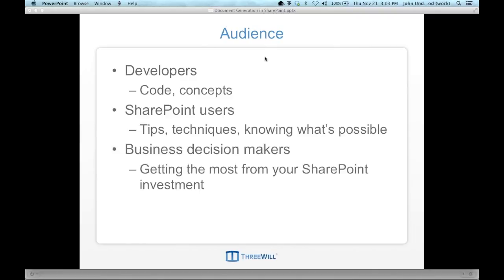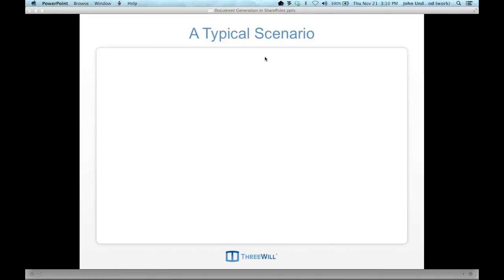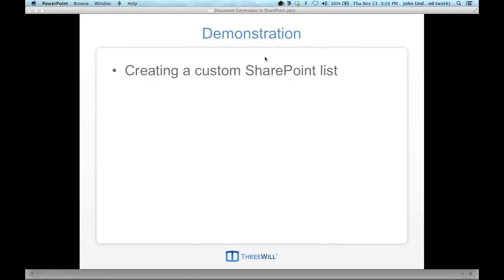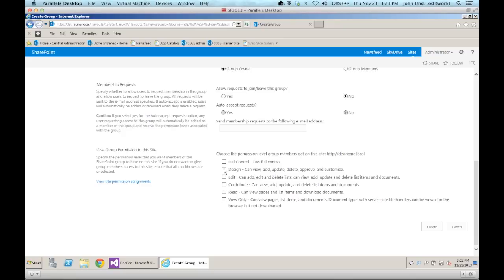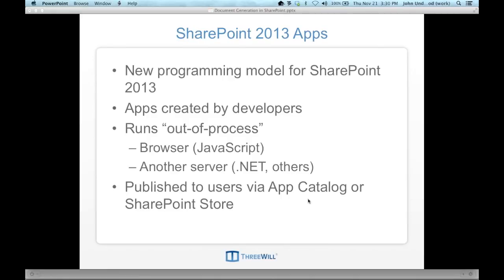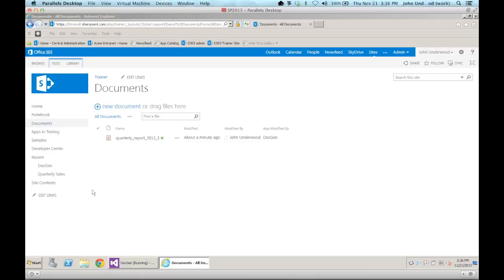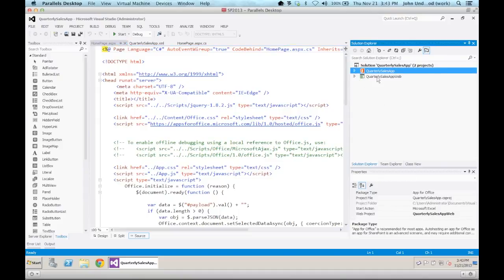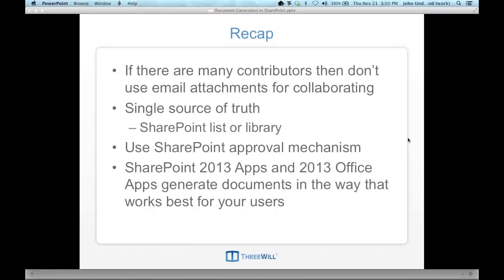Document Generation in SharePoint 2013